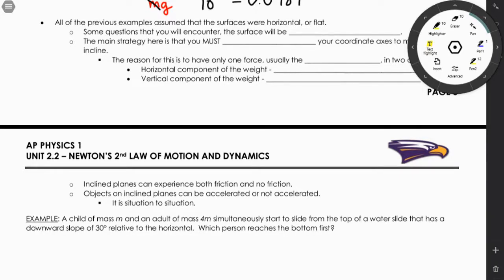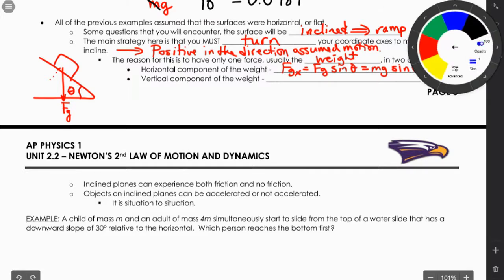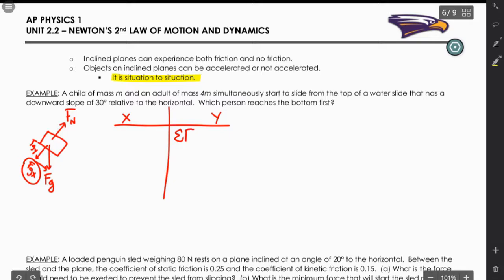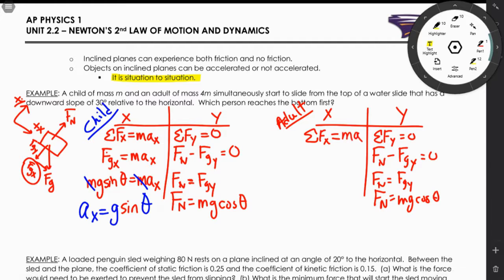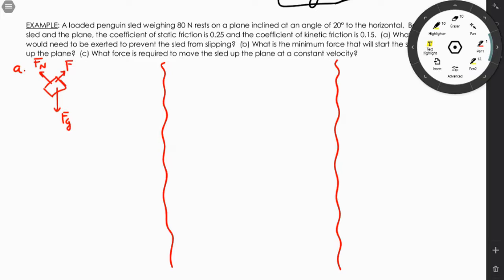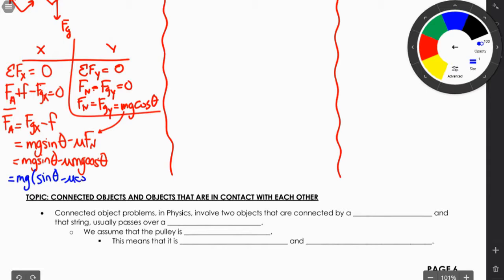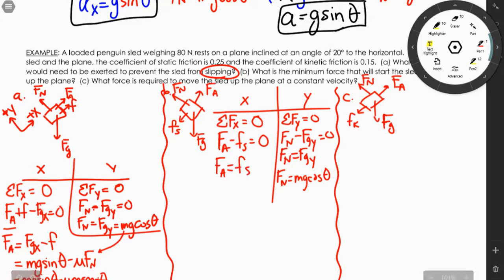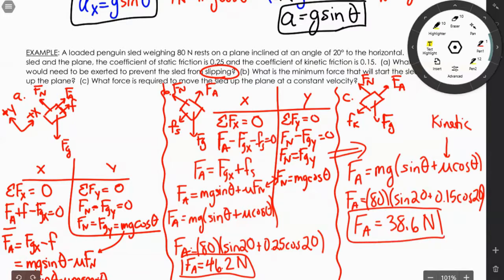AP Physics 1 - Unit 2.2 - Inclined Planes